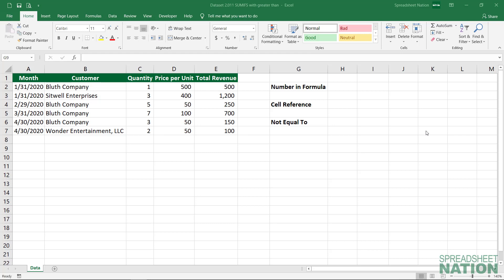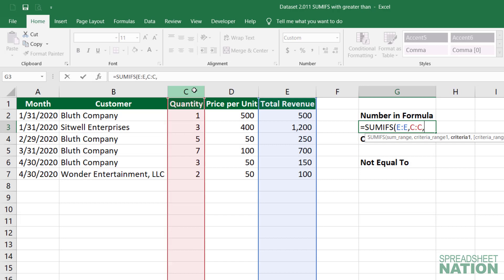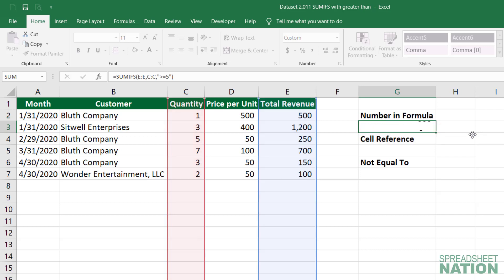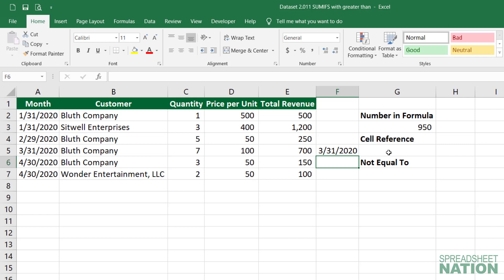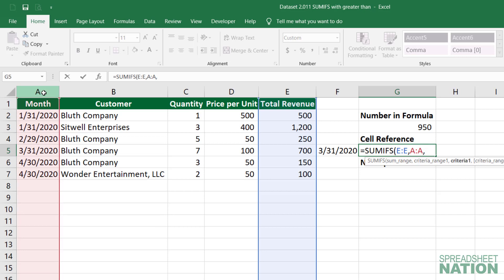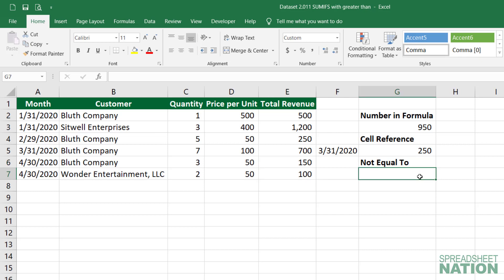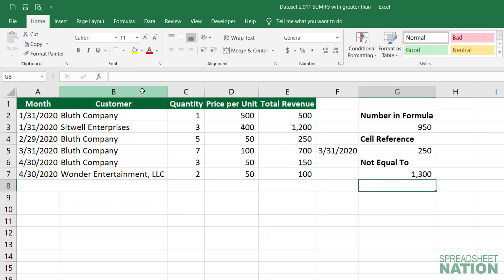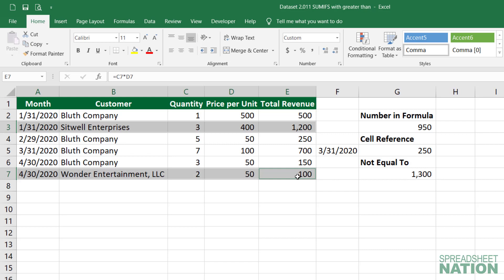Excel: Greater Than and Less Than Signs in Formulas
Add the greater than and less than symbols in your Excel formulas to create conditional criteria. You can also use the "not equal to" sign.